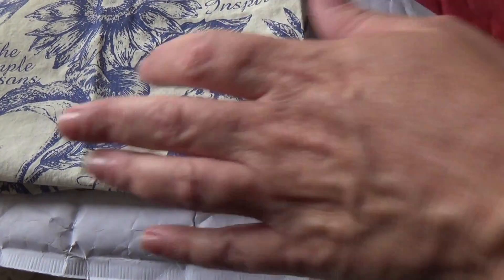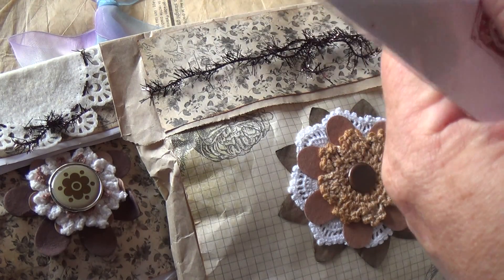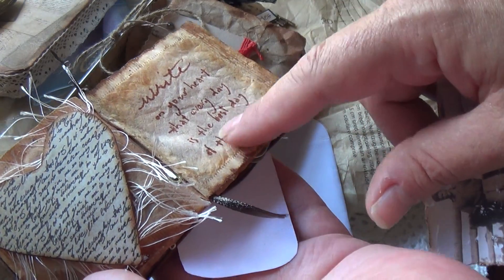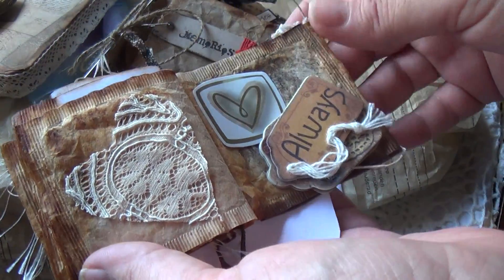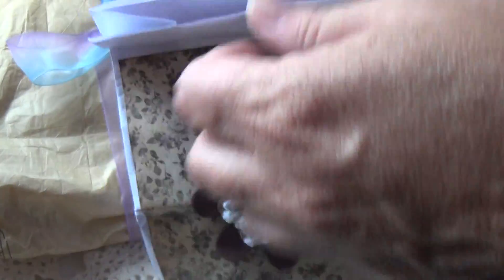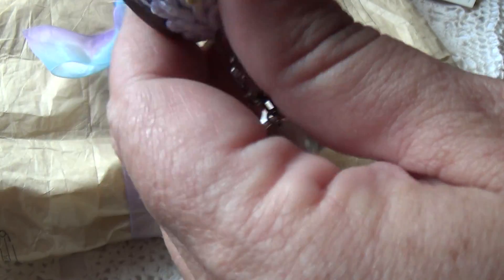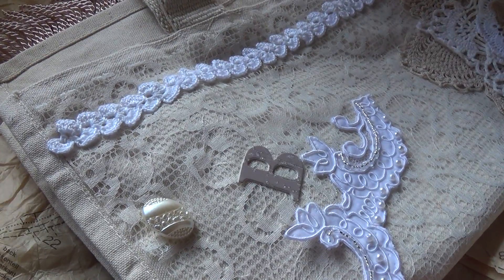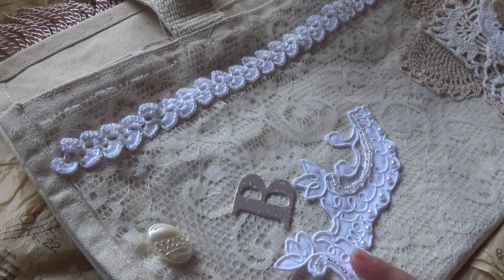Swap from kez t My WA Aussie crafty mate Altered Canvas bag & More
Thank you Kerry, I love all of it, what a wonderful swap!